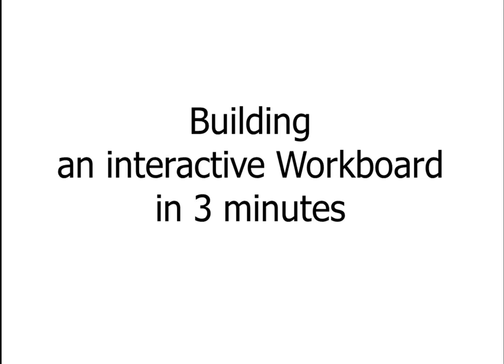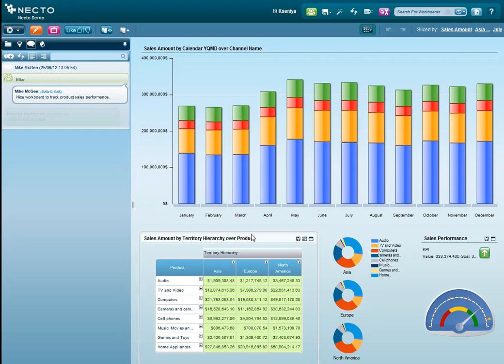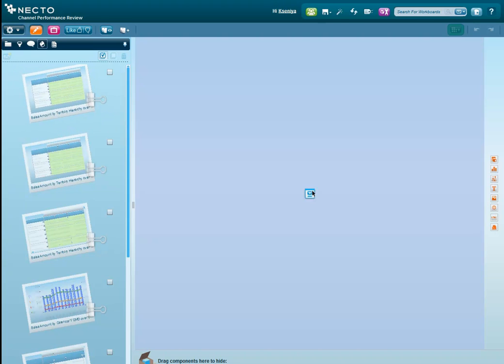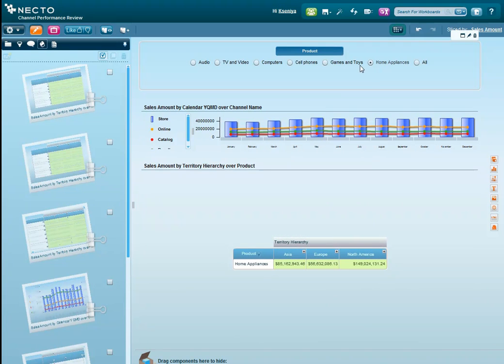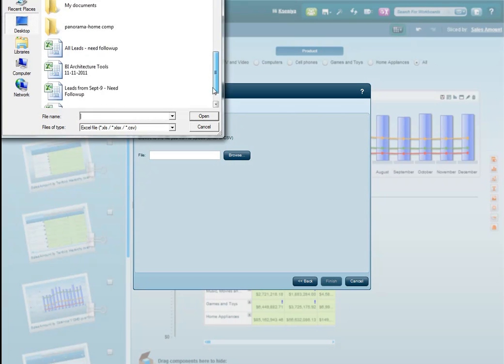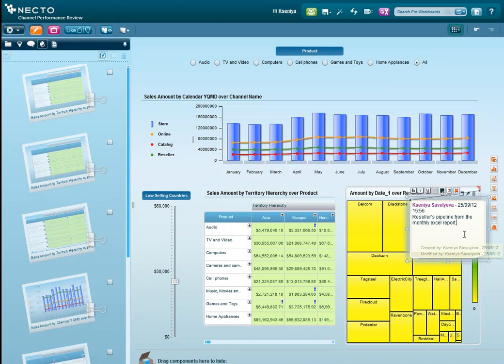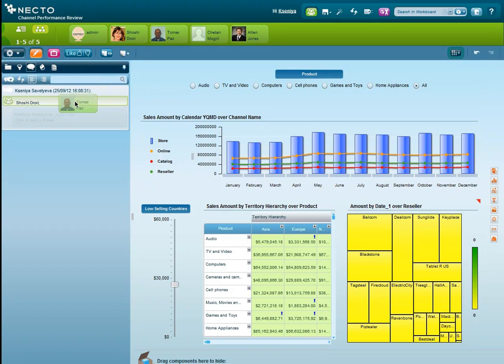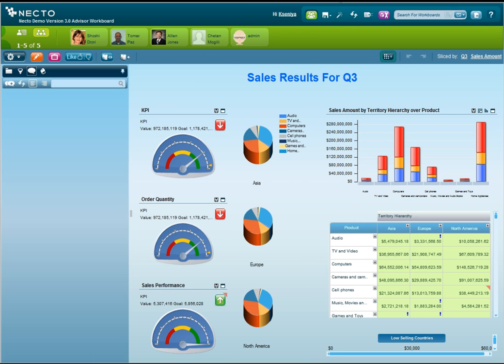Build a Workboard in 3 minutes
Watch a quick video to learn how you can build an interactive dashboard with real-time data from different sources in just 3 minutes.